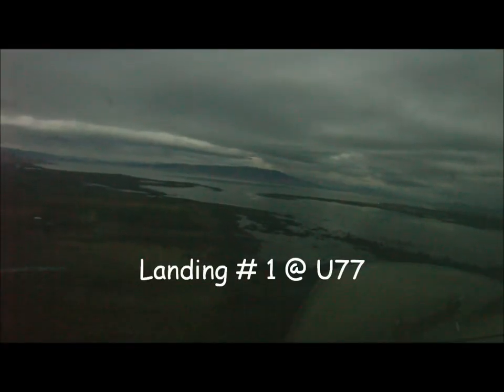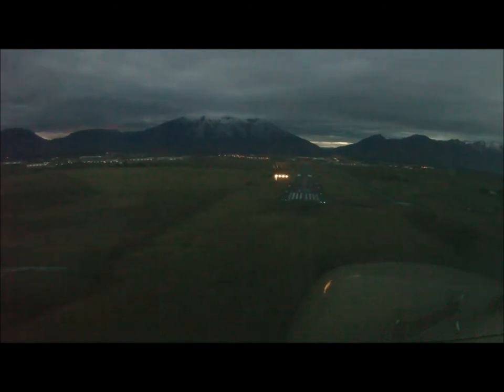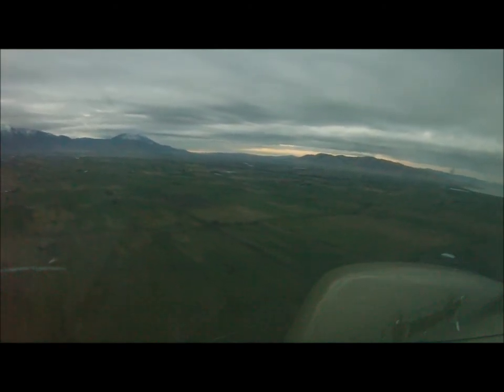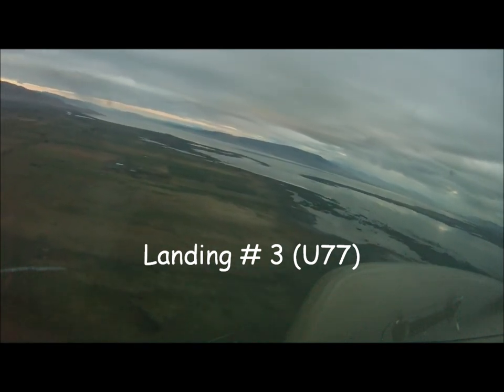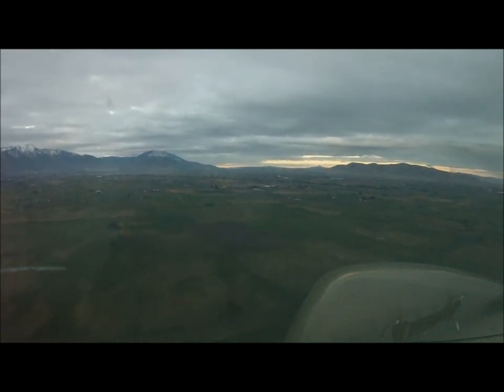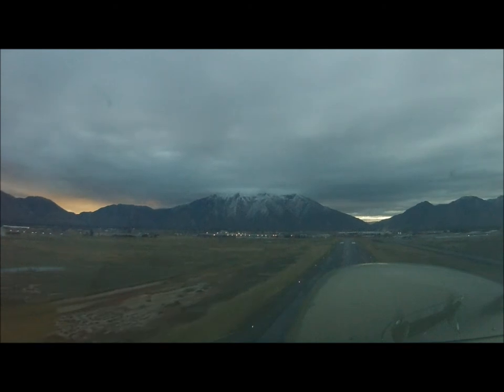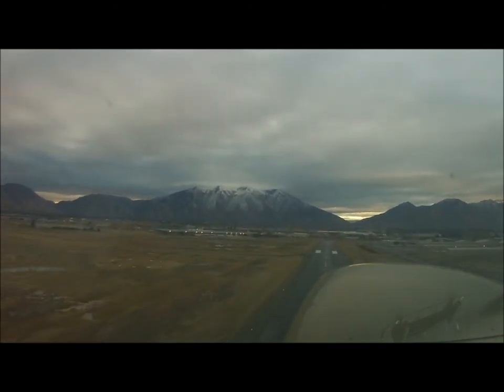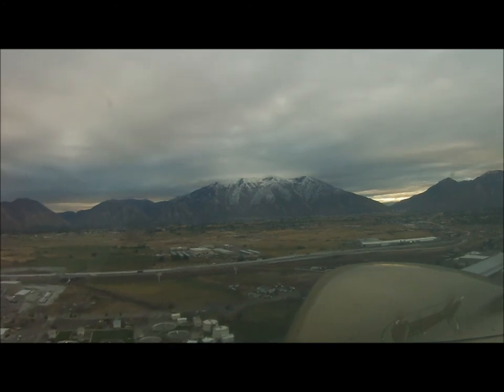Cessna 172N - Landing Practice U77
Student pilot practicing landings in a Cessna 172N.  This video was taken starting in early morning hours in low light conditions and the begining of the flight before sun up thus the dark and lower quality of the video. I probably need to look at the light settings in these kinds of conditions.

Total student flight time now is about 7 hours.  These landings and video are much better than my last and I now have audio as well!

Please forgive the typo on the title page.  So I can't spell...  I'll edit that later.